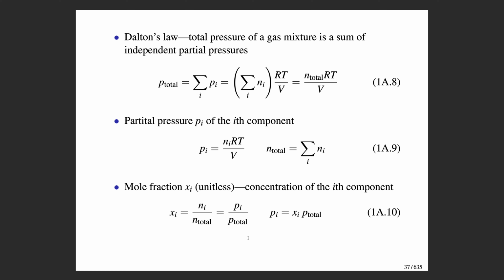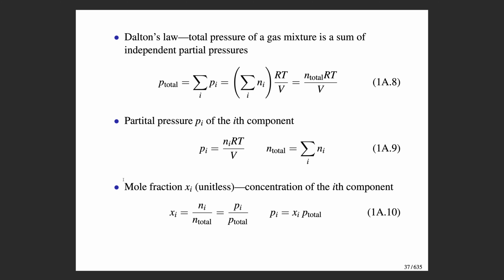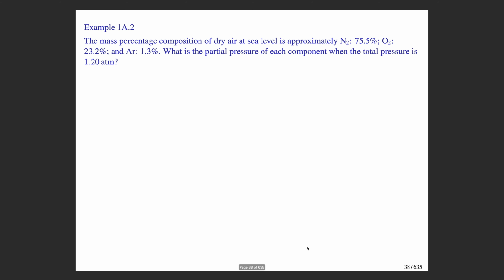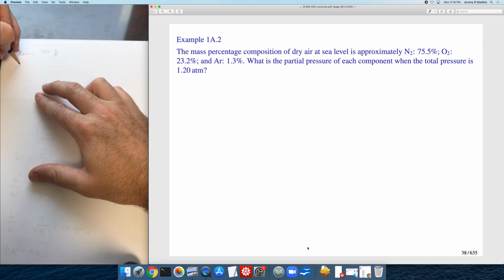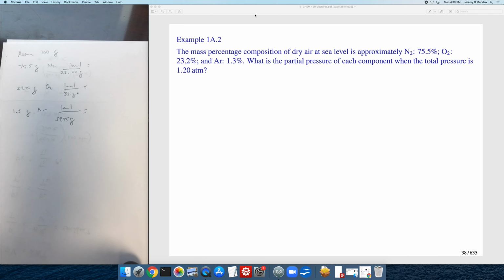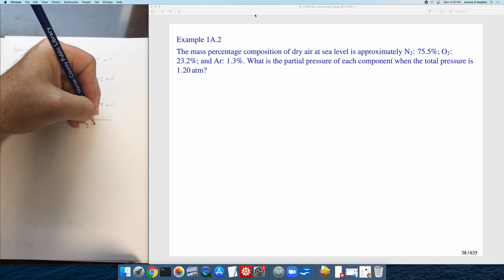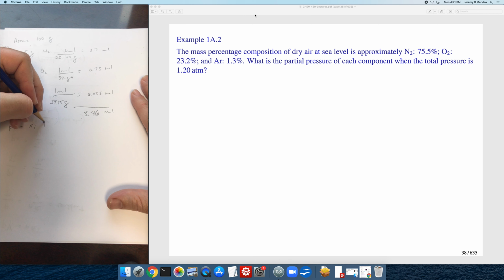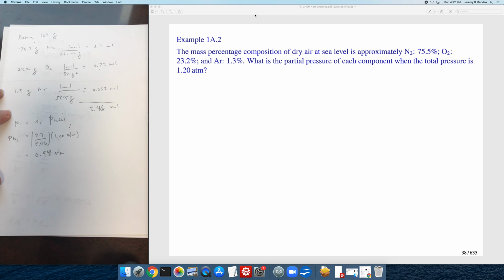CHEM 450-Topic 1A (part 2)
This video includes a short description of Dalton's law.